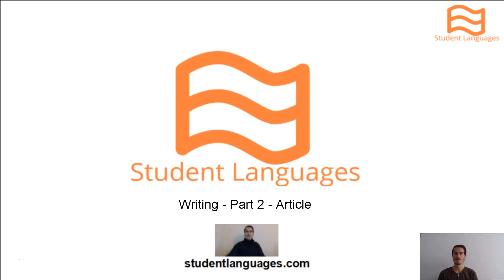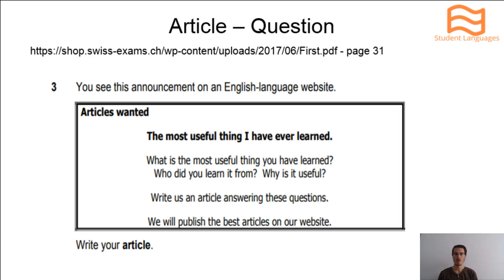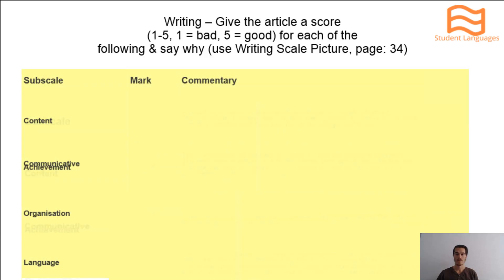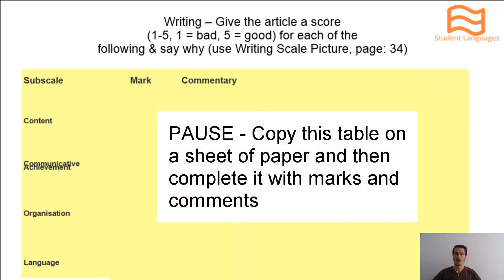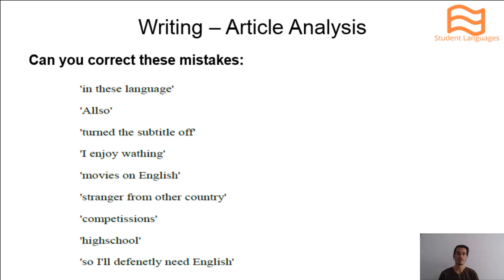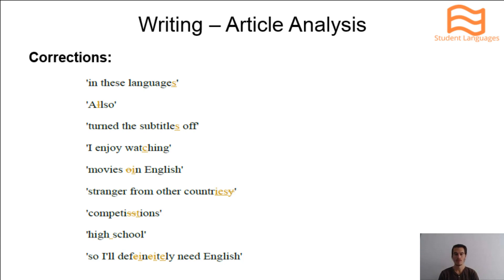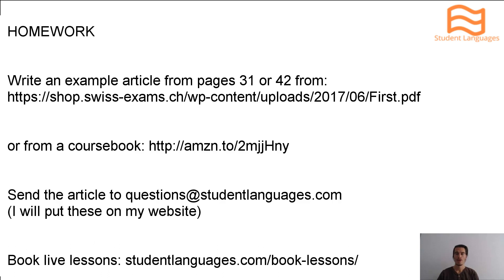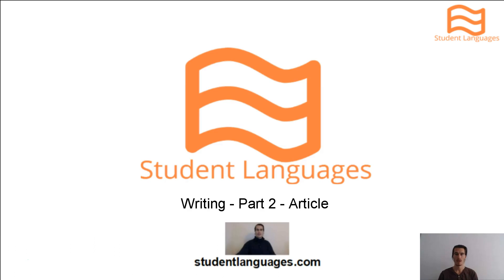How To Pass B2 First FCE Writing Part 2 Articles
In this video lecture you will:

See An Example Question

Critique An Example Answer

Learn Some Advice For Writing An Article

Read Some Examiner Comments

Correct Some Article Mistakes

Learn More General Tips For Writing An Article

B2 First Certificate (FCE) WRITING VIDEO COURSE (click the links below for DISCOUNTS):

CREATE YOUR OWN VIDEO COURSE

FAQ
I’ve lived most of my life in the countryside near Cambridge, UK.
WHICH LANGUAGES DO YOU SPEAK?
English is my mother tongue, but I also speak some Italian and Spanish.
HOW CAN I IMPROVE MY ENGLISH?
Try to immerse yourself in English as much as possible. Start by buying an English grammar book and general English reading books, you can find some of these on this page of my You should also watch English television and listen to podcasts etc. as much as possible, here are some of my recommendations Finally you should book lessons with me or with another native English teacher
-WHAT EQUIPMENT DO YOU USE TO MAKE YOUR VIDEOS:
-WHAT IS THE BEST WAY TO GET INFORMATION FROM YOU?
The best way to get information from me is to sign up for my free course or free e-book and then I will send you loads of emails with useful information! Emails are a great way to build a following and if you have a business I recommend setting up email campaigns with Aweber
-WHAT IS YOUR BIGGEST PASSION?
I love travelling, you can find several travel vlogs on my youtube channel.
I also love learning. I like being an entrepreneur and learning and building new things (specifically online - like this youtube channel)
-HOW DO YOU RUN A SUCCESSFUL YOUTUBE CHANNEL?
I use Tubebuddy, it gives me lots of help understanding my analytics and organising my videos etc
-DO YOU HAVE A WEBSITE?
and you can create a website easily too, check out this
But if you create a website you also need to buy hosting for it, this link will help you with this
-DO YOU THINK HAVING A WEBSITE IS NECESSARY FOR A SUCCESSFUL BUSINESS?
I think it’s useful, but not necessary. There is a simple alternative to having a website, by creating specific sales pages, for this I recommend Clickfunnels, you can sign up for a 14 day free trial if you use this